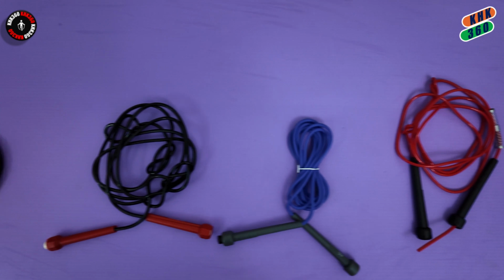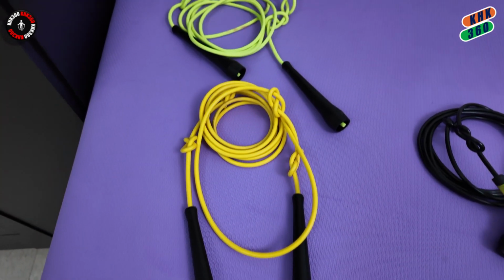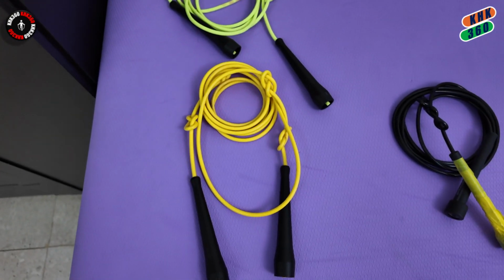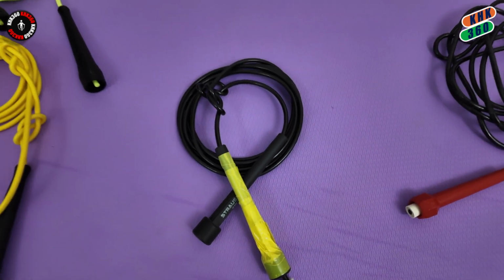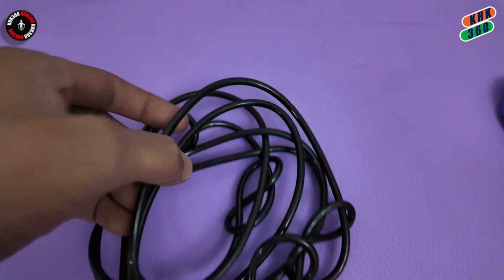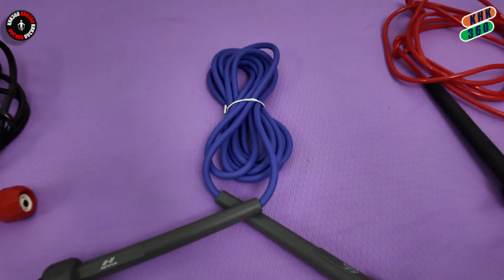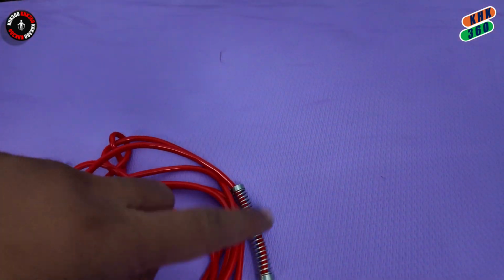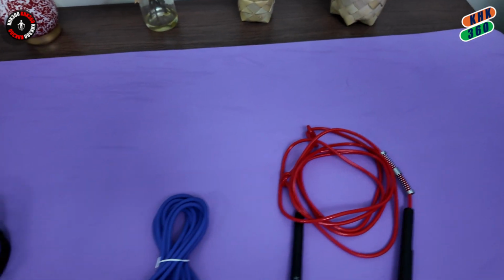🖐️ BEST JUMP ROPES TO BUY IN INDIA UNDER ₹ 500 / UNDER $6 in 4K✨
Top 5 BEST JUMP ROPE TO BUY UNDER USD 6
BEST SKIPPING ROPE TO BUY IN INDIA UNDER RUPEES 500
BEST JUMP ROPE TO BUY IN INDIA UNDER ₹ 500
BEST SKIPPING ROPE TO BUY UNDER USD6
BEST JUMP ROPE TO BUY ON AMAZON
BEST SKIPPING ROPE TO BUY ON AMAZON

JUMPING ROPE OR SKIPPING ROPE IS A FUN ACTIVITY & THE COST OF THE ROPE SHOULD NOT BE CONSTRAINT TO ANY ONE - HENCE THIS VIDEO

JUMP ROPE - ANY WHERE , ANY TIME , ANY ROPE , ANYONE!

IN THIS VIDEO WE TALK ABOUT 5 JUMP ROPES I BOUGHT IN INDIA

SANGUINE MX 5.0 PVC JUMP ROPE
STRAUSS INDIA 5 MM PVC JUMP ROPE
ADIDAS ESSENTIAL SKIPPING ROPE
NIVIA INDIA 5 MM PVC SKIPPING ROPE
BOLDFIT SKIPPING ROPE

MOST OF THE JUMP ROPES WERE BOUGHT ON AMAZON INDIA

ALL THE ABOVE ROPES ARE LENGTH ADJUSTABLE PVC JUMP ROPES

ENJOY YOUR JUMPS!

Benefits of Jump Rope Skipping Rope
Jump Rope to improve metabolism
Jump Rope to lose weight
Jump rope to burn fast
Jumping Rope to improve Heart Health cardio health
Jumping Rope to Improve Coordination
Jumping Rope to improve & maintain Bone Density
Jumping Rope to improve Running Speed
Jumping Rope May to relax
Jump rope Ease Anxiety